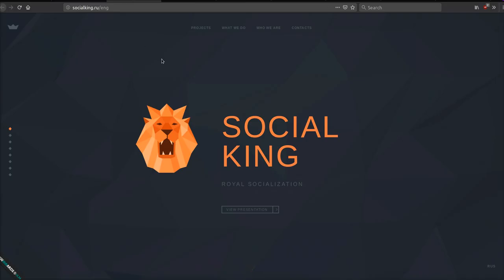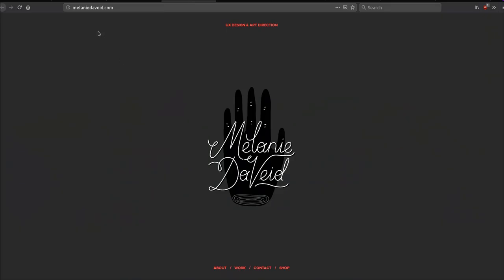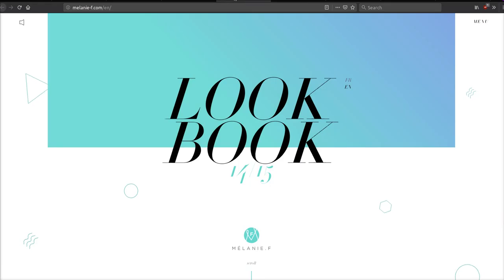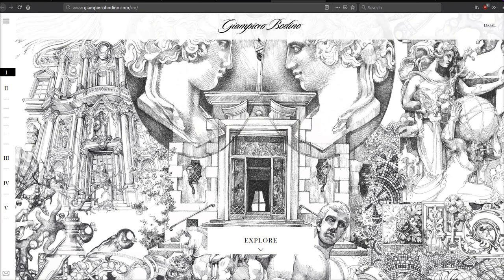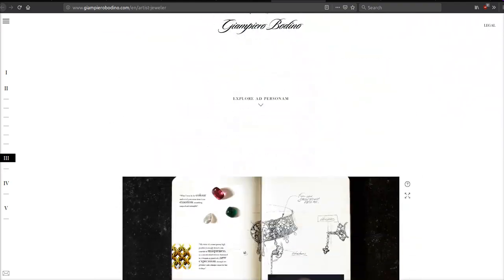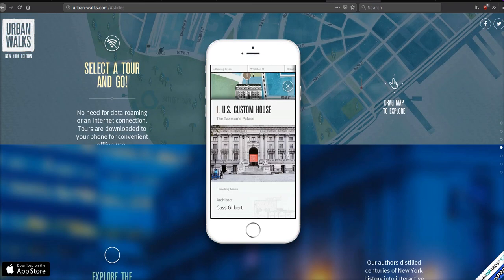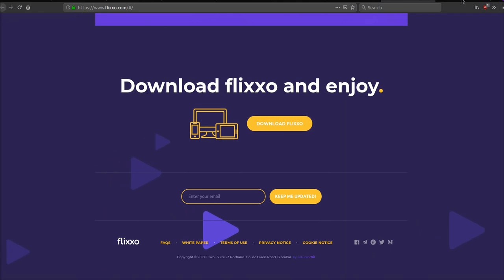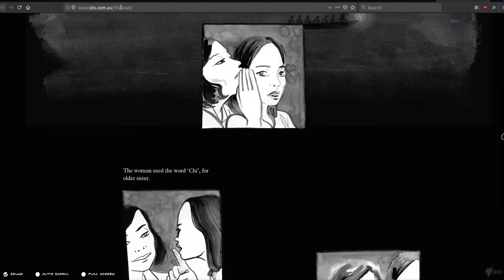8 BEST PARALLAX EXAMPLES ON WEBSITES (WITH DEMOS) 🏆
Check out the top 8 parallax examples on websites!  Parallaxes are a great way to stick out and show creativity on websites.  The parallax scrolling effect use to only be in video games, now it has taken the web by storm.  More and more websites are using the parallax effect and the trend continues to grow.

Parallax Definition From Wikipedia:

"Parallax (from Ancient Greek παράλλαξις (parallaxis), meaning 'alternation') is a displacement or difference in the apparent position of an object viewed along two different lines of sight, and is measured by the angle or semi-angle of inclination between those two lines."